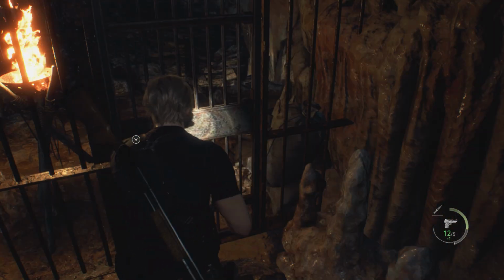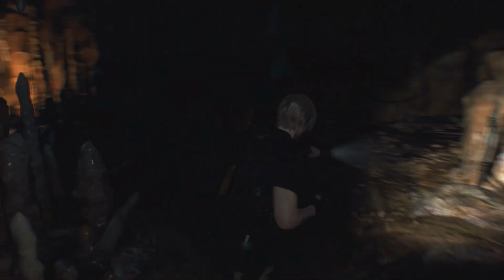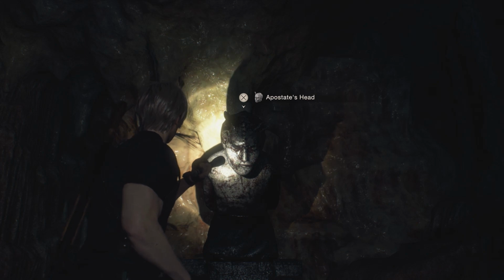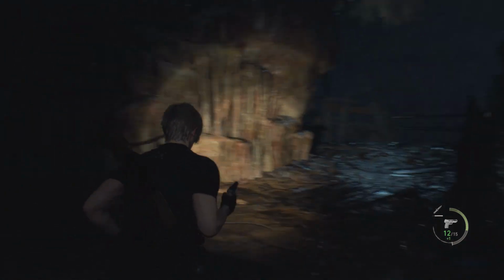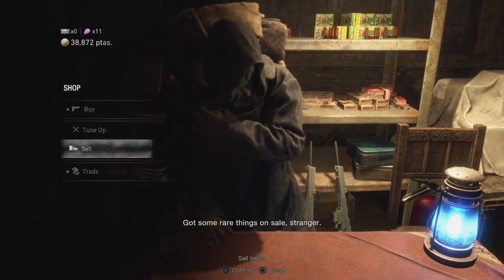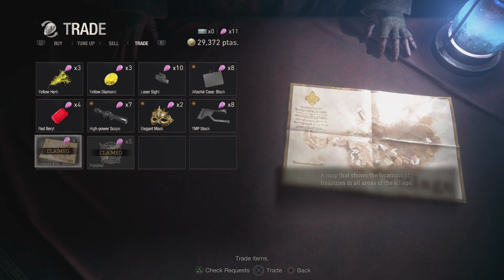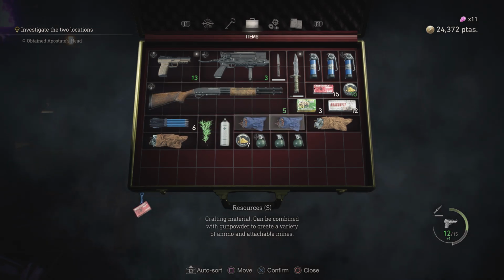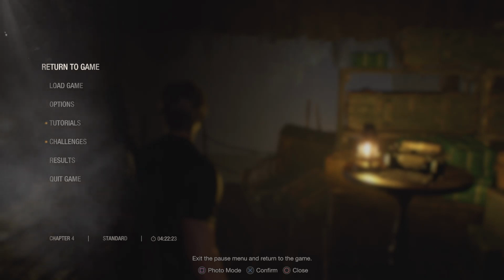Resident Evil 4 Remake Playthrough - Part 10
Welcome back to more RE4 Remake for the PS4.